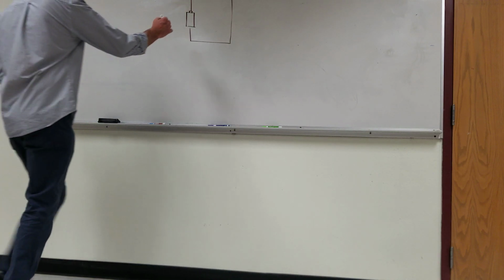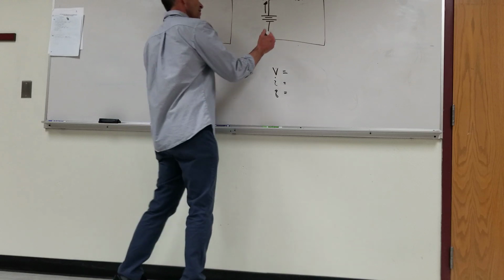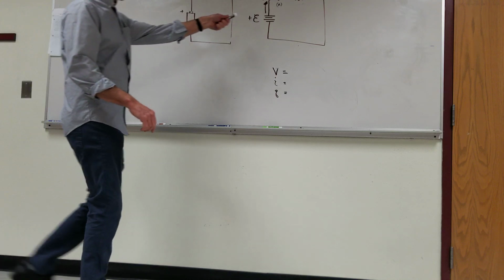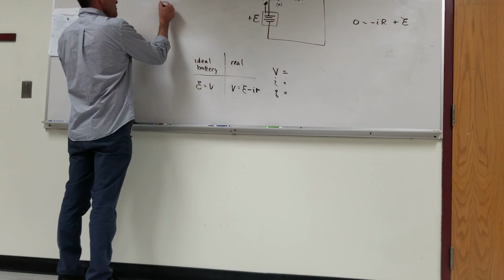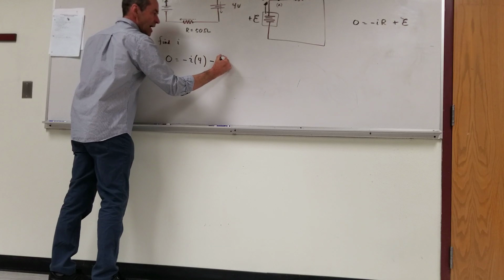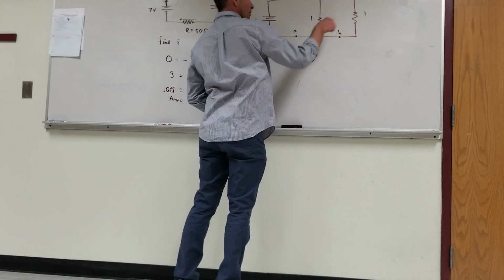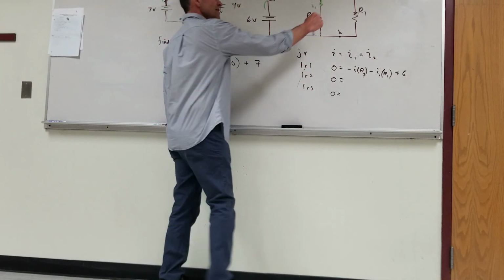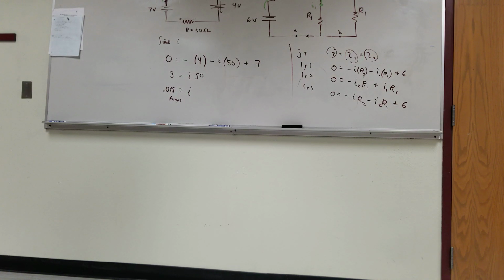Circuits - E & M Lecture